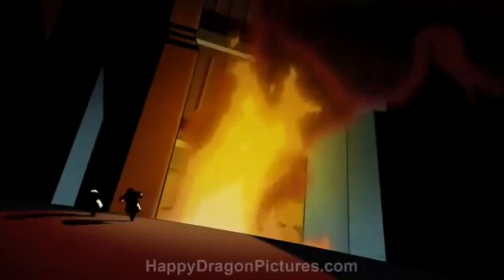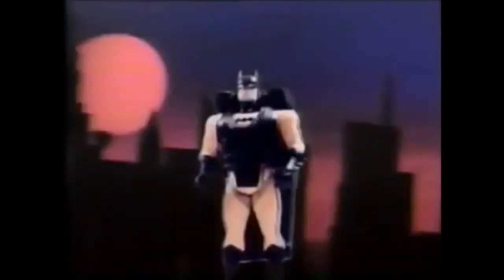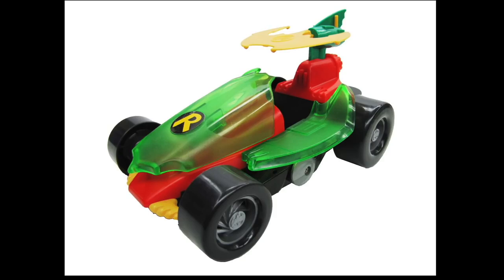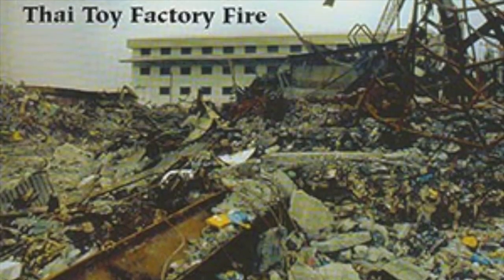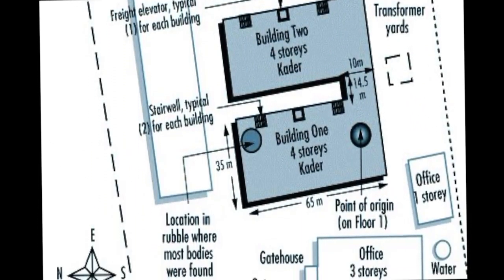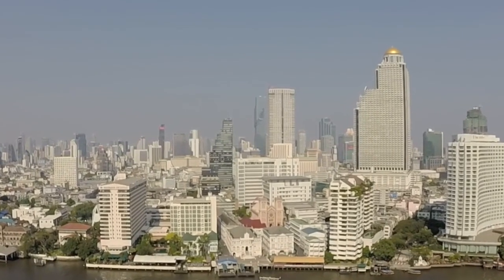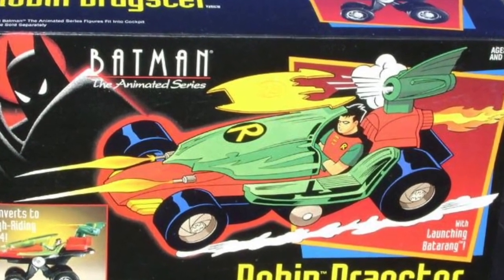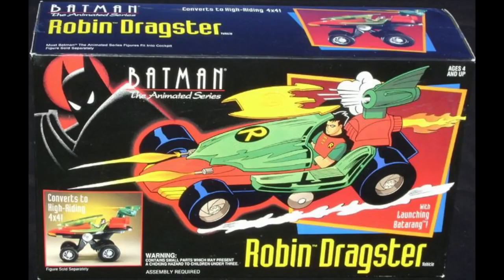Tragic Story of the Kenner Batman's Robin Dragster (reupload)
Today a classic reupload from 2019 on the tragic story of the Batman Robin Dragster... it was almost impossible to find when release in the early 90s. Why is that? Here is the story.